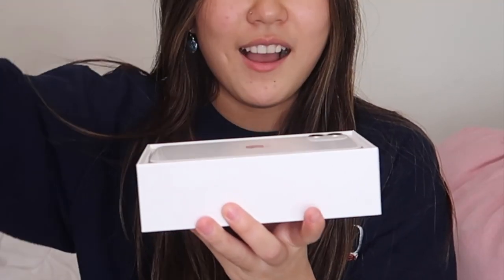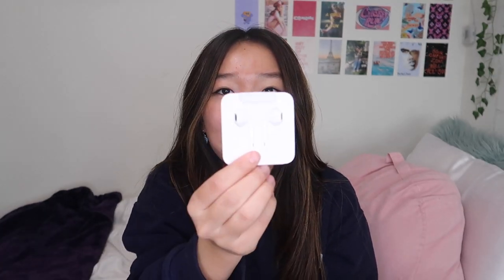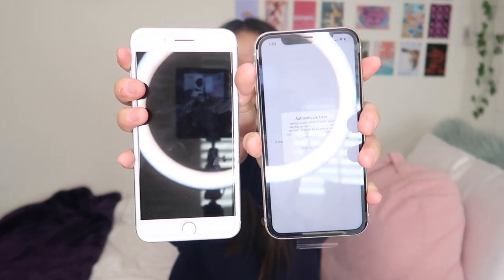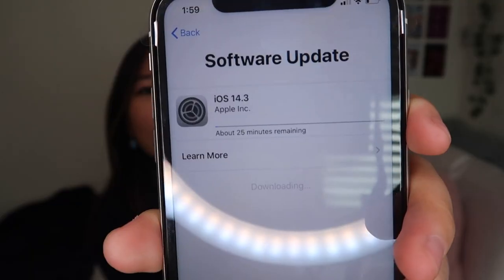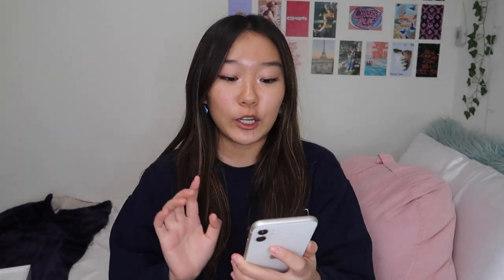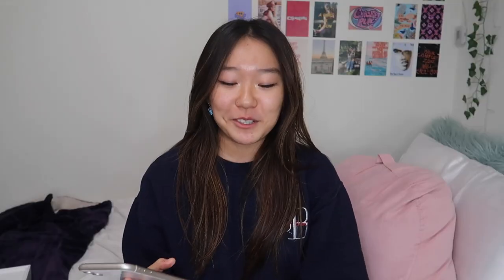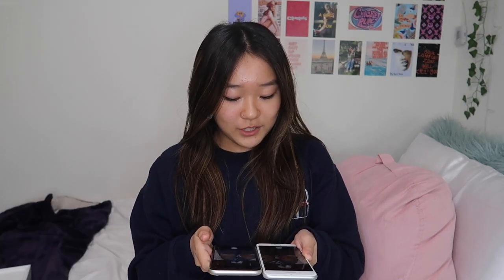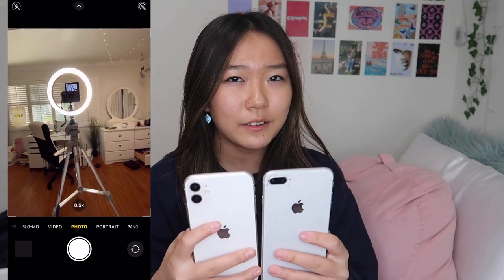iPhone 11 Unboxing & First Impressions!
in this video i unboxed my new iphone 11! i also wanted to show you guys my first impressions and what i think of the phone so far :) i hope you enjoyed!

snap: @laurin_hwang

my clothes!